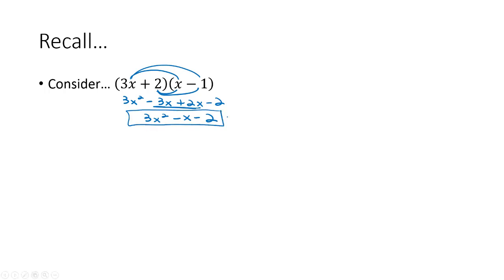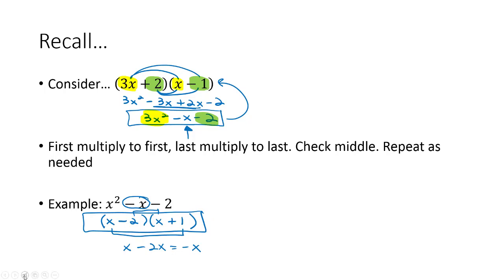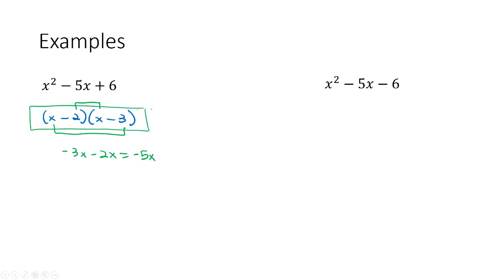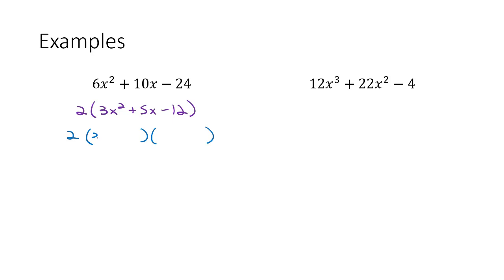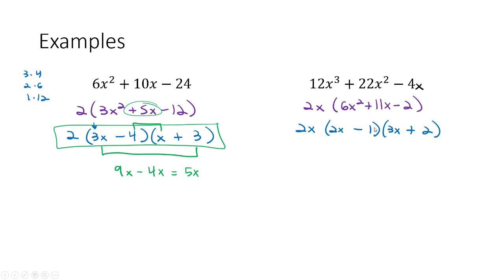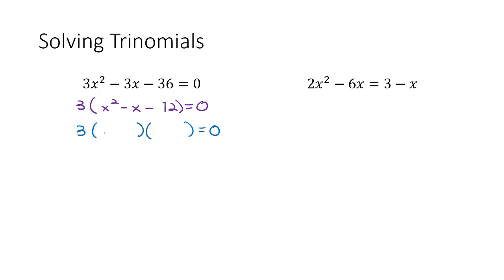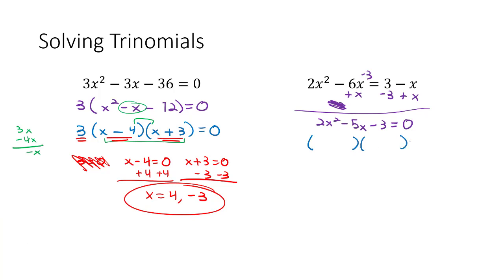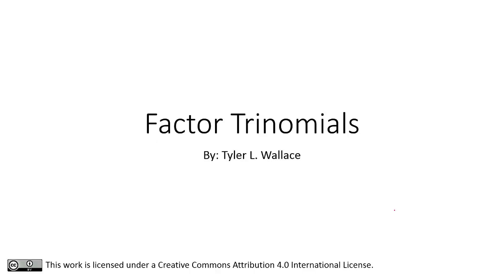7.C Factor Trinomials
factor trinomials